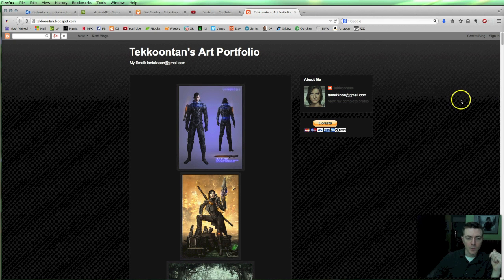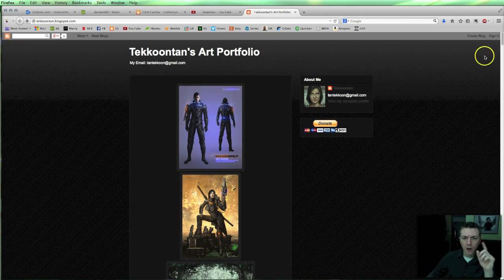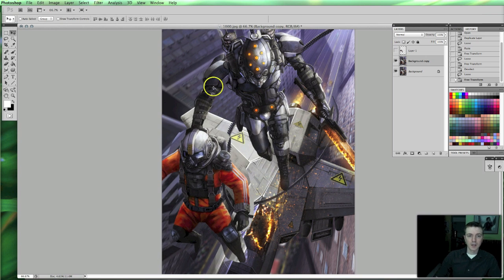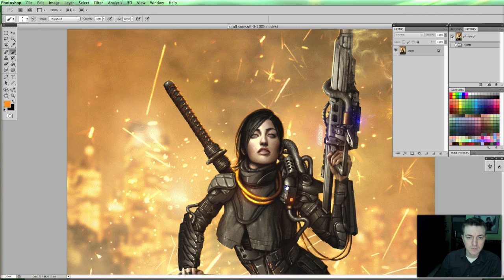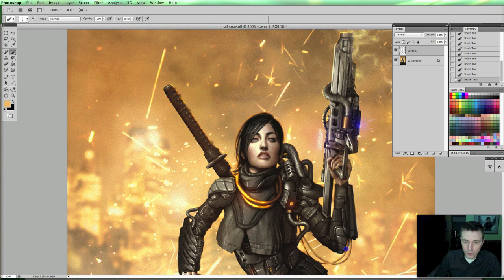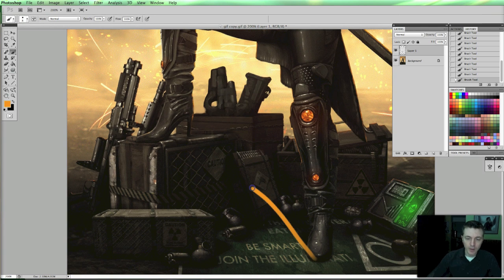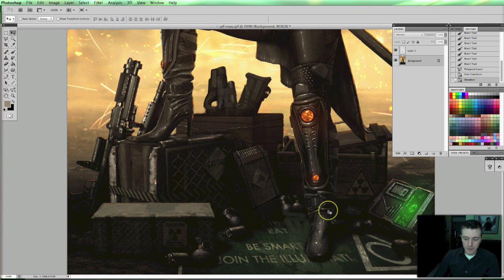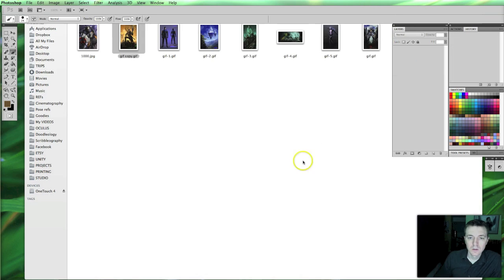Portfolio Review of Tekkoontan Part 1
CLASSES - Learn fundamentals to complex illustration with Clint in the 8-week classes at Swatches Academy,

As we review the art of Tekkoontan in this two-part episode we'll hit on the topics of portfolio variety, silhouetting of backlit objects, keeping consistent perspective and more!